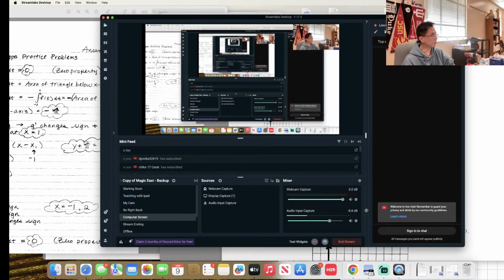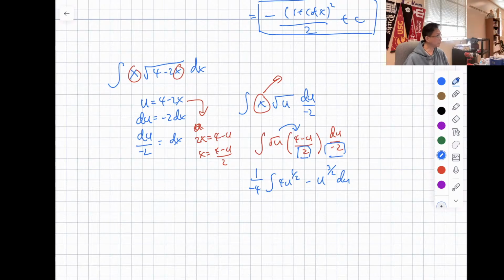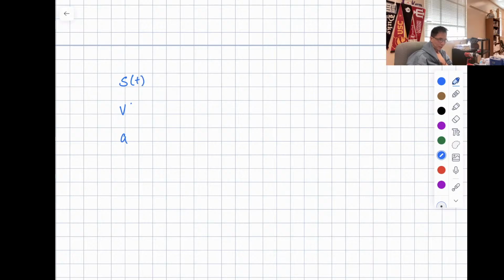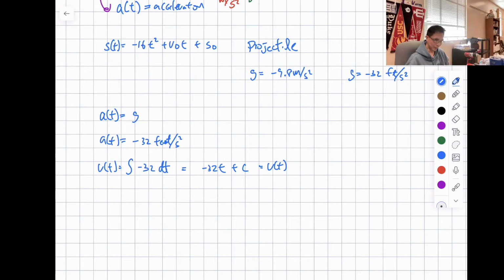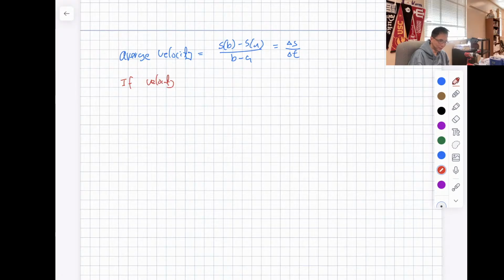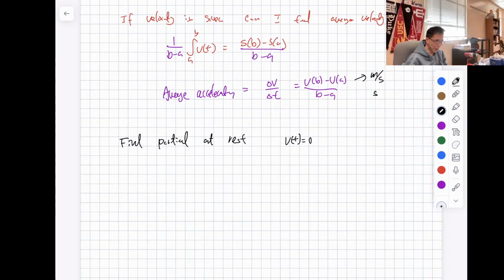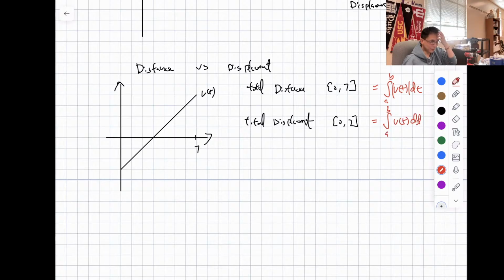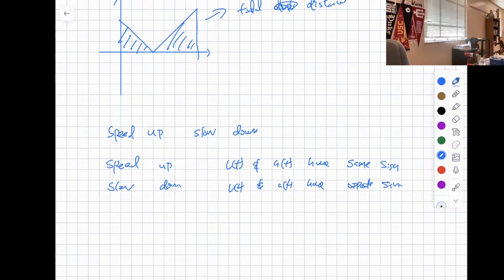AP Calculus AB Kinematic